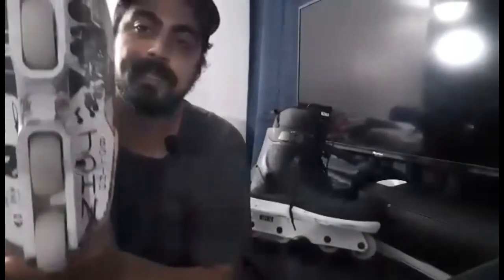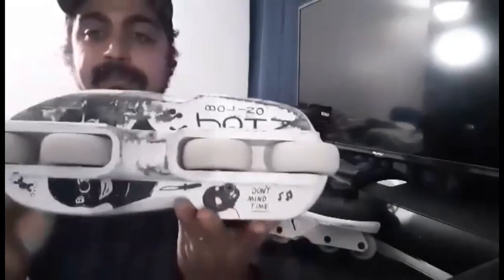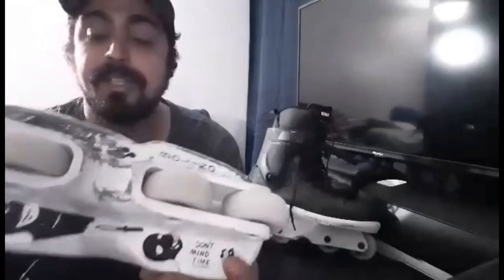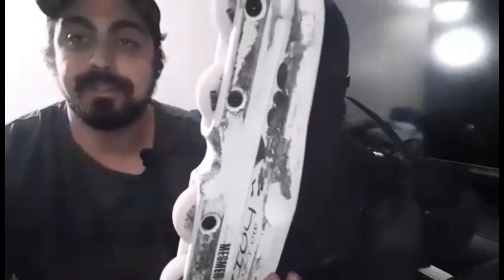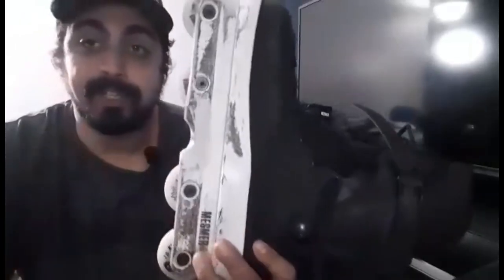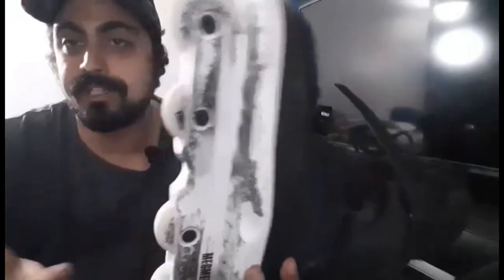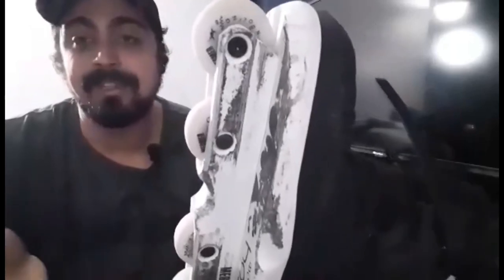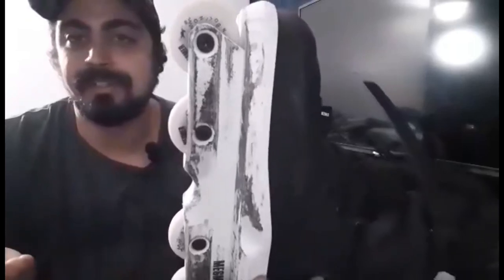EMARQZ VLOG 7 | MESMER THRONES 1st IMPRESSIONS | AGGRESSIVE INLINE SKATING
Finally got to skate my Mesmer Thrones after being caught up at work and bad weather!Here are my initial impressions,ENJOY!